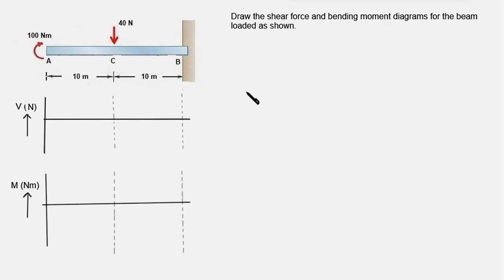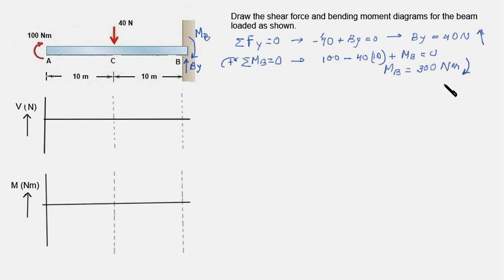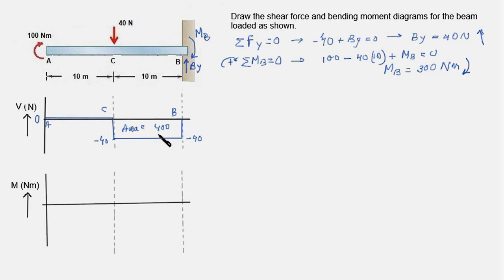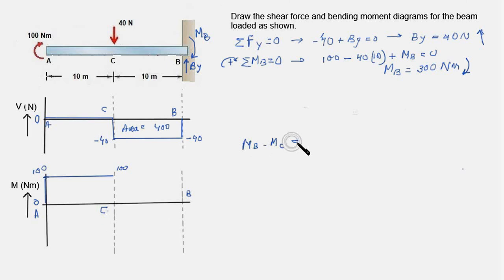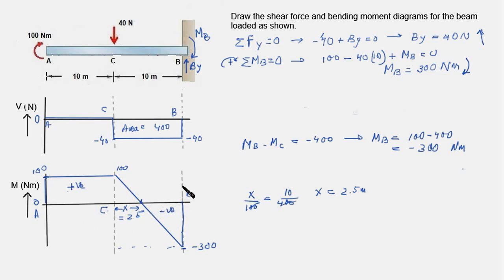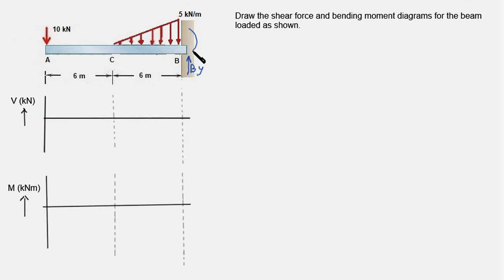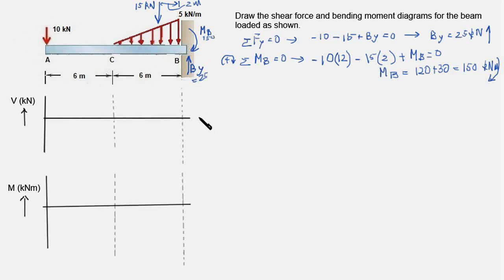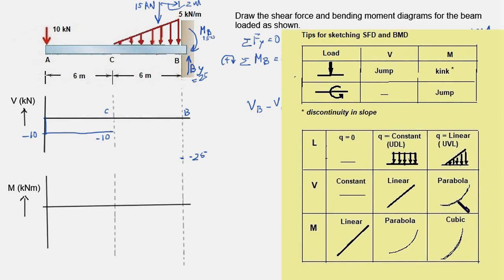15.4 SFD and BMD for a cantilever beam carrying a couple and UVL load using graphical method.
This video tutorial covers in detail the 'Graphical method' of drawing Shear Force and Bending Moment diagrams.
Contents:
00:00 - Intro
00:20 - SFD/BMD for cantilever beam carrying load - couple + point load
09:42 - SFD/BMD for cantilever beam carrying load - UVL + point load